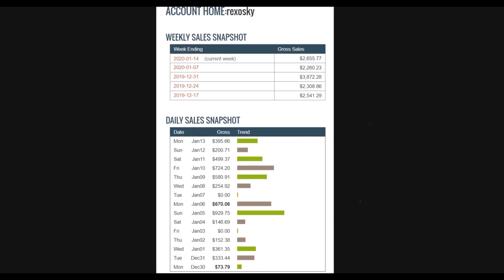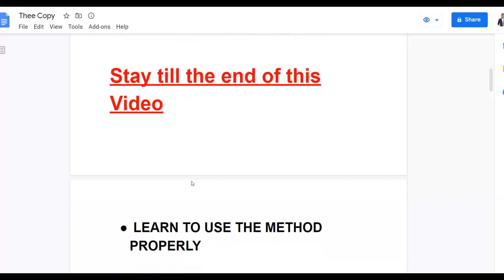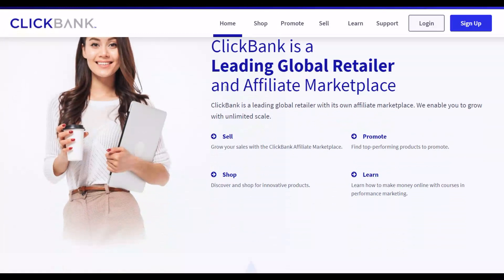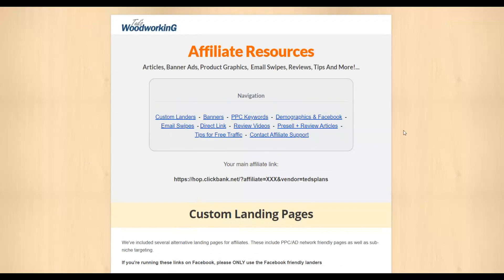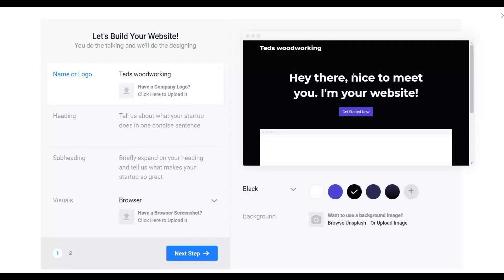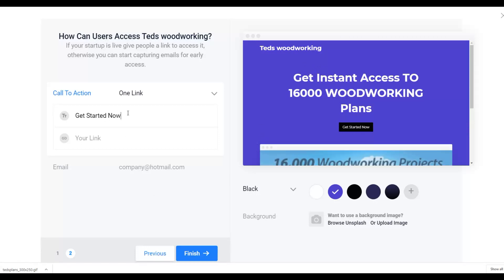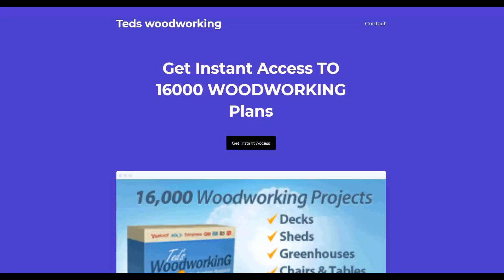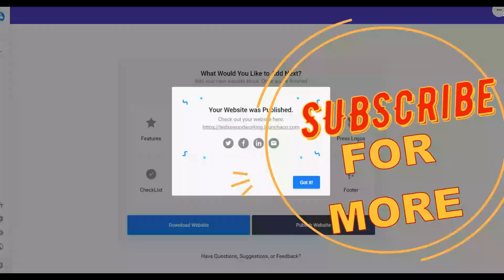This Inconceivable Method Makes $1,000 At least A month On Clickbank With Free Traffic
This Inconceivable Method Makes At least $1000 A month On Clickbank With Free Traffic

clickbank 2020

There is no guarantee that you will earn any money using the techniques and ideas mentioned in this video today. This is in no way intended to be financial advice. Your level of success in attaining the results claimed in this video will require hard-work, experience, and knowledge. We have taken reasonable steps to ensure that the information on this video is accurate, but we cannot represent that the website(s) mentioned in this video are free from errors You expressly agree